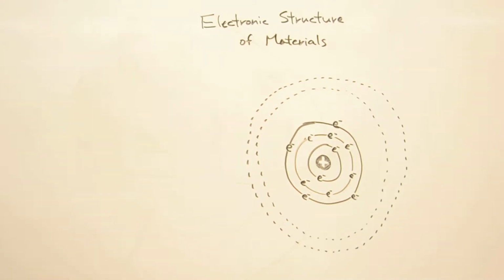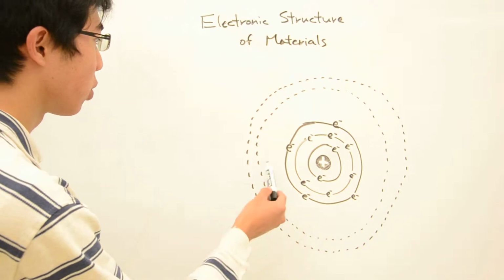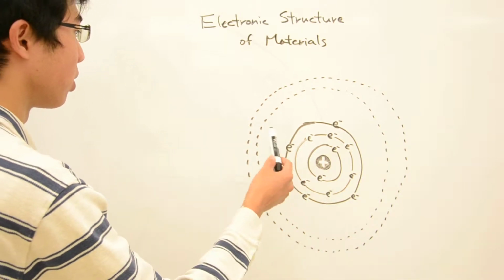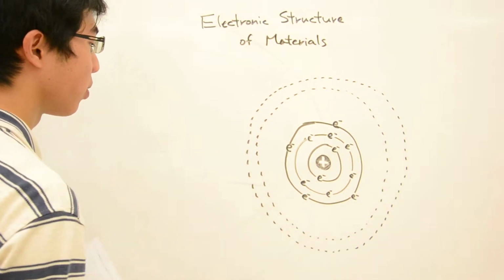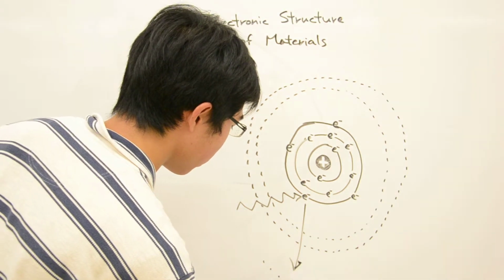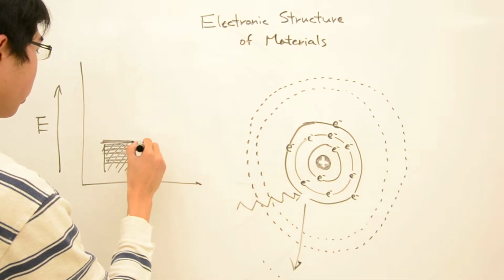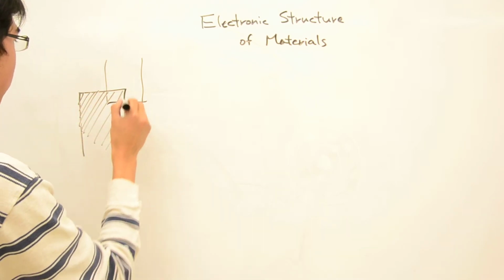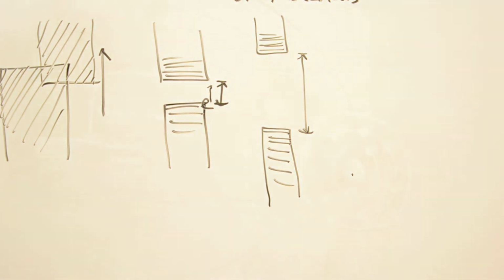Electronic Structure of Materials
In this video: Paul Chen, Stanford 2013